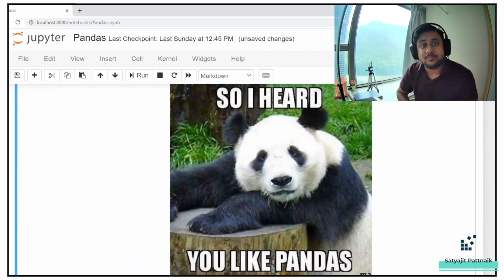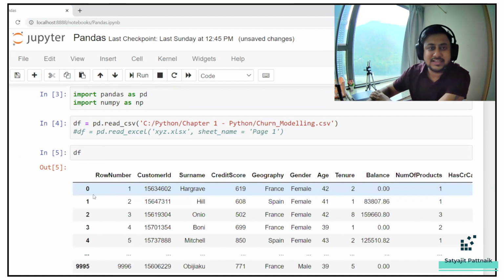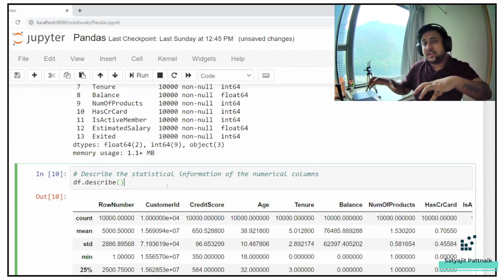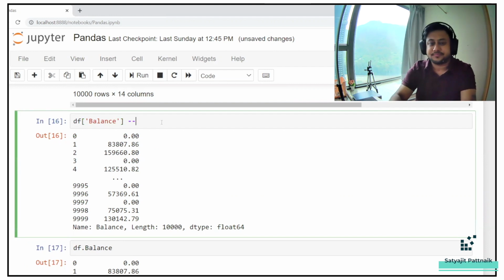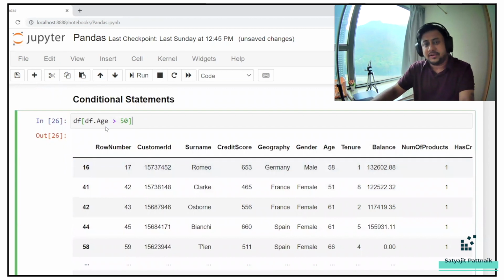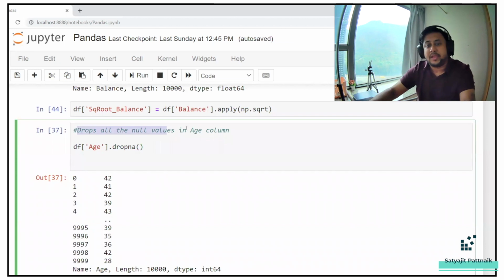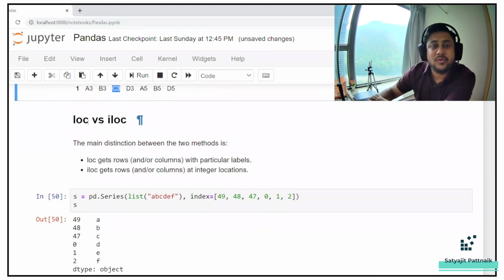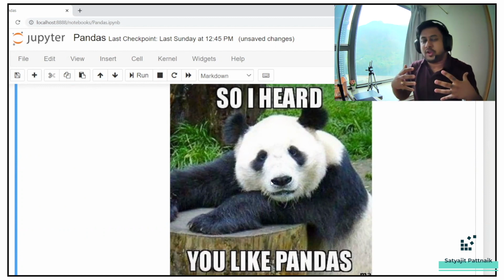pandas python | pandas python tutorial | pandas python data analysis/python pandas tutorial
Python for Data Science | End to End Tutorial on Pandas

This is a video explaining about

This course will help u excel in the Business Analytics & Data Analytics area.
Reserve your seat, and you will get a call back soon.

pandas python
pandas python tutorial
pandas python data analysis
python pandas tutorial
pandas
python pandas
python
pandas tutorial
satyajit pattnaik
data science
data analytics
what is pandas python
how to use pandas in python
why use pandas in python
data science by satyajit
what is pandas
data